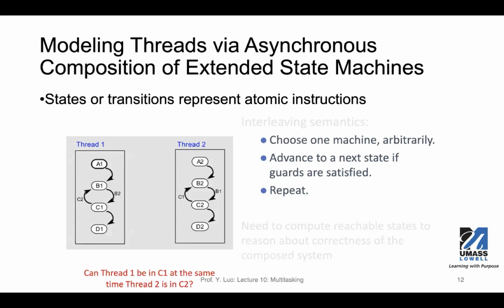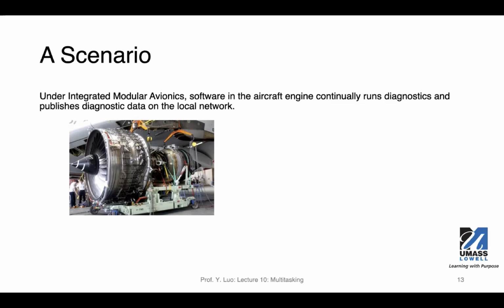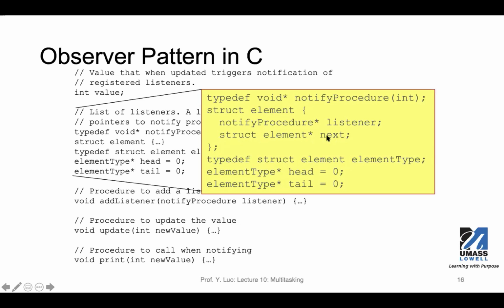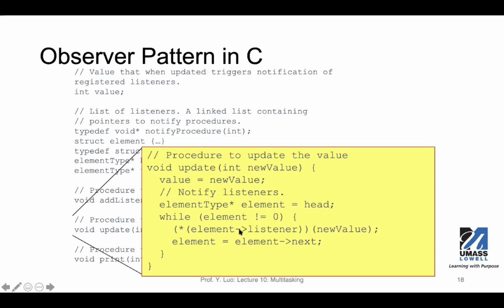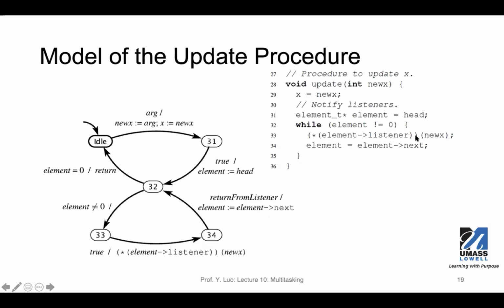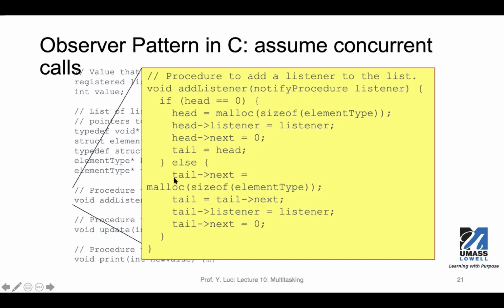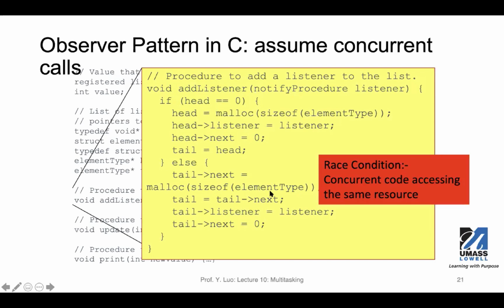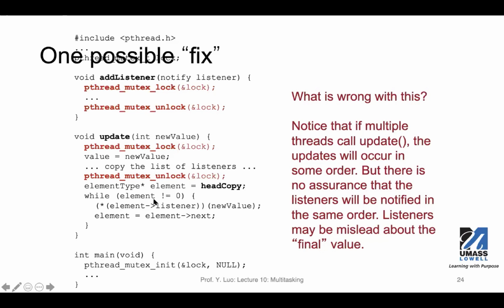EECE.4520/5520: Lecture 10b: Challenges in Thread Programming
This video introduces the challenges of thread programming including the general patterns and common problems.

Acknowledgement
The lecture slides are from Lee and Seshia